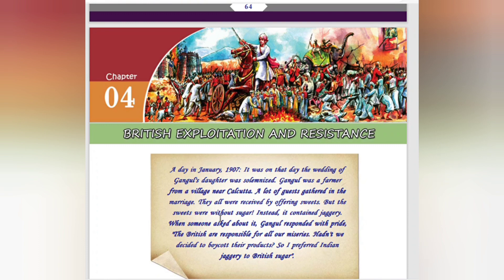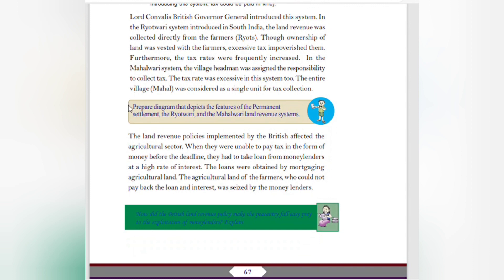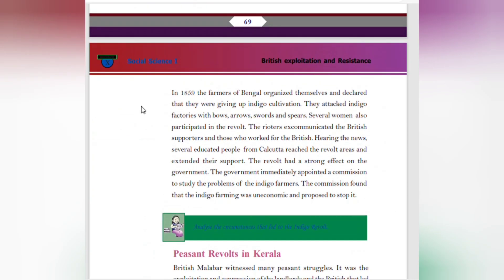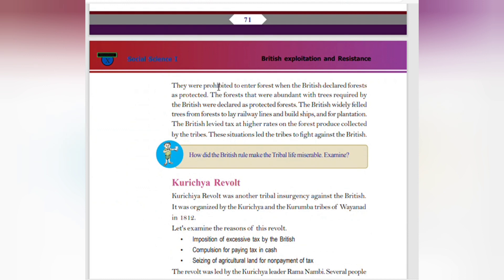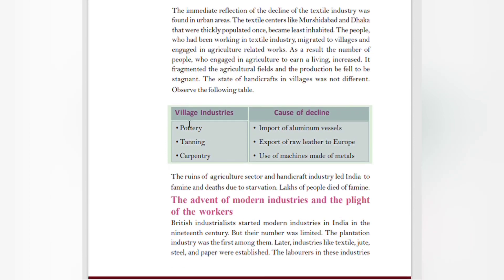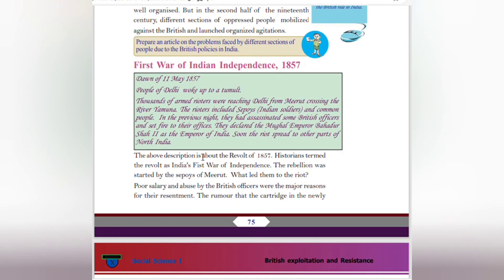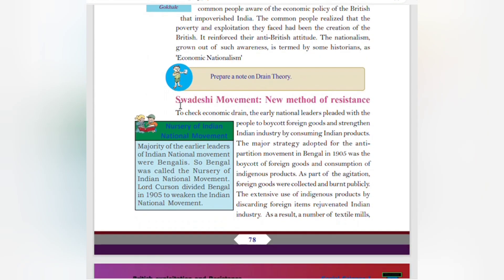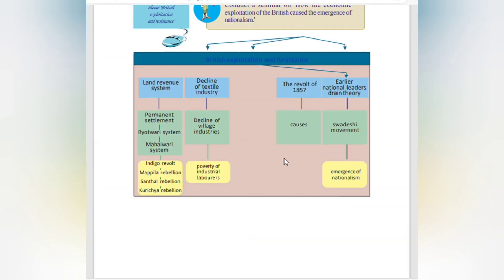Scert/Class 10/SS 1/Unit 4/British Exploitation and Resistance/@teacherathome7729